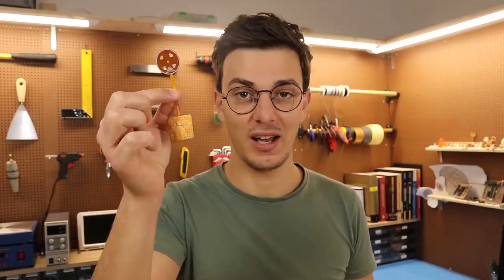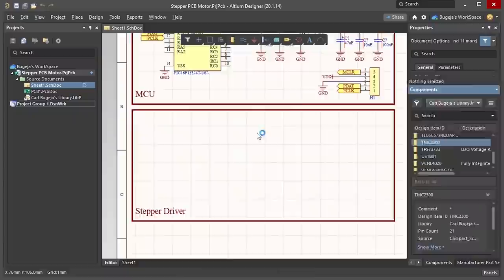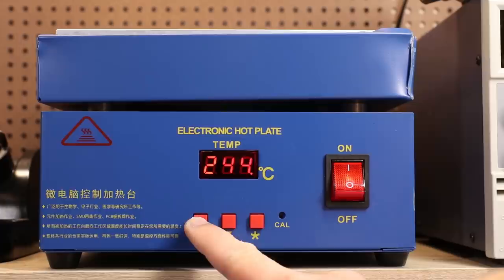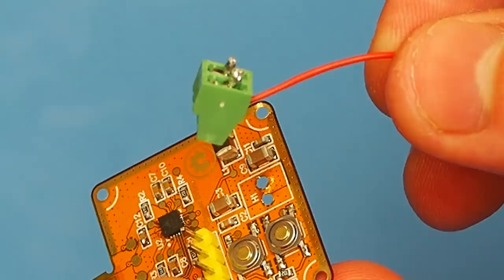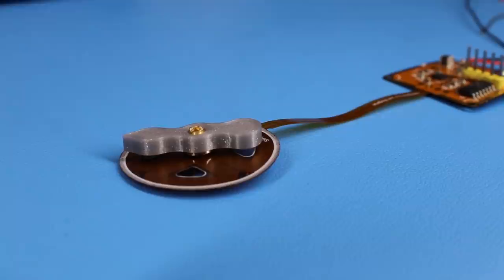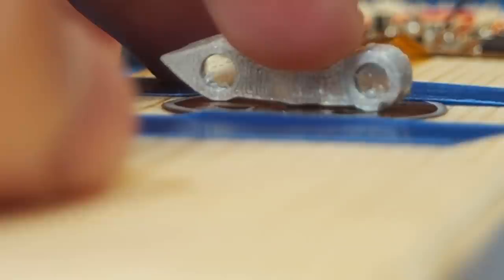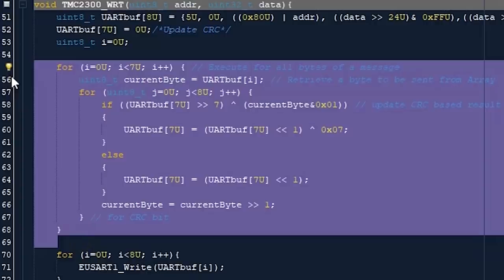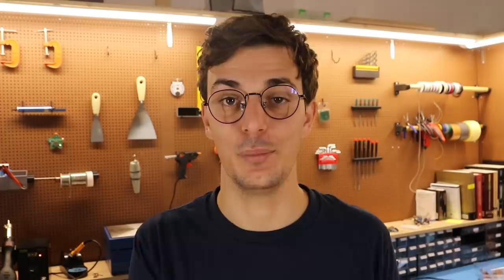Microstepping a PCB Motor?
My first attempt at making a Stepper PCB Motor!